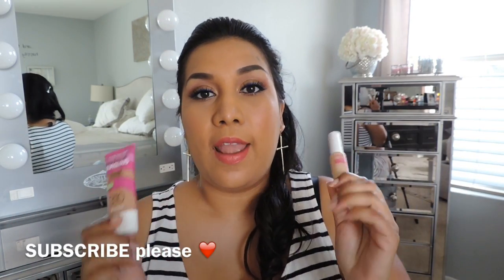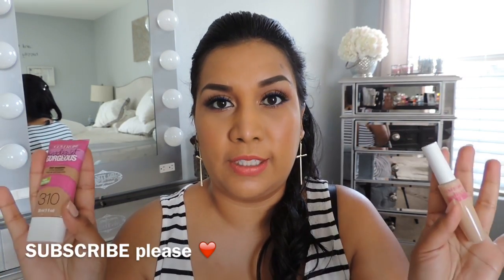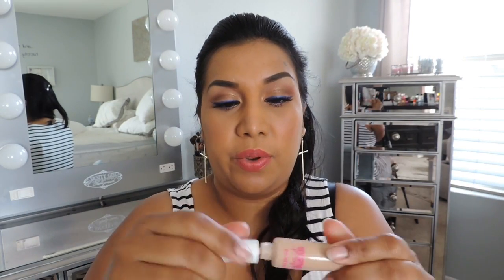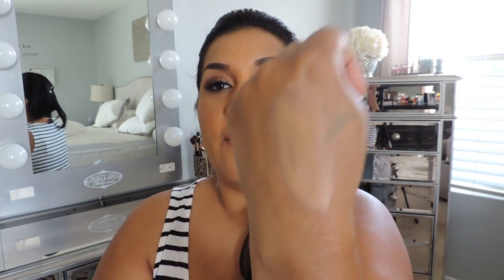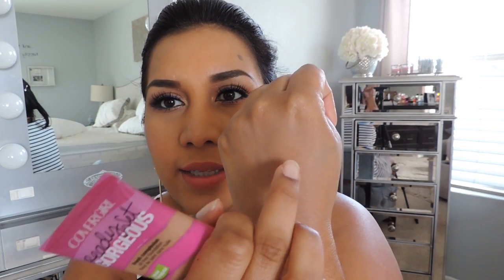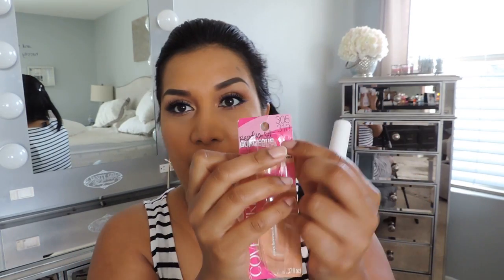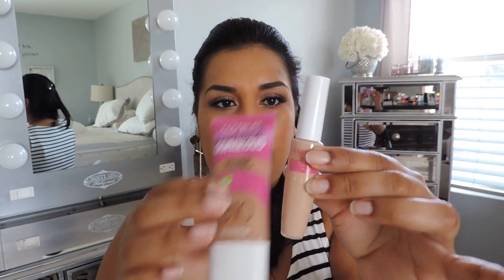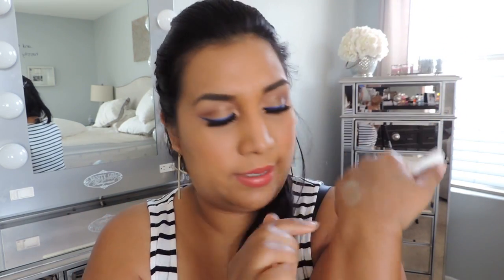NEW Covergirl Ready set Gorgeous Review (foundation and concealor)